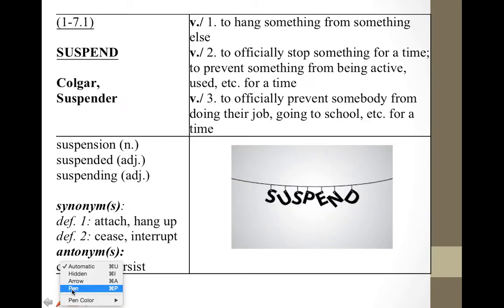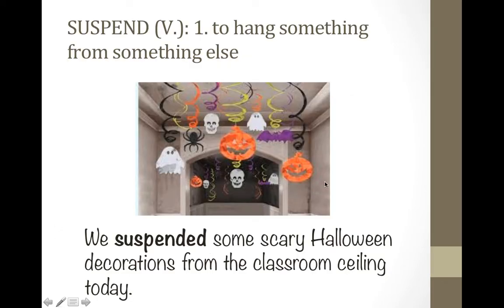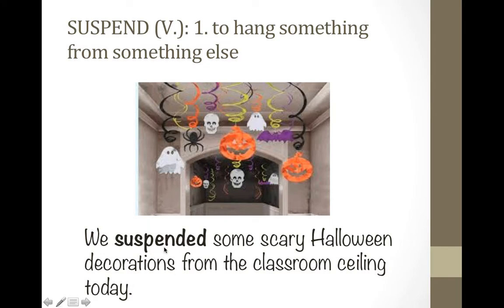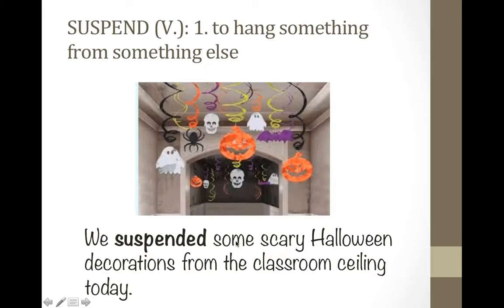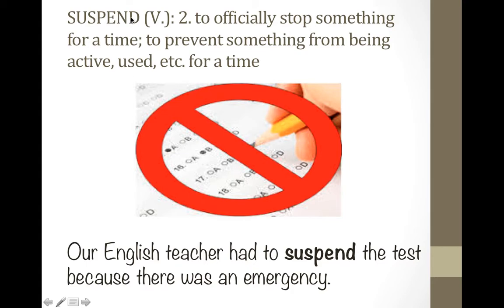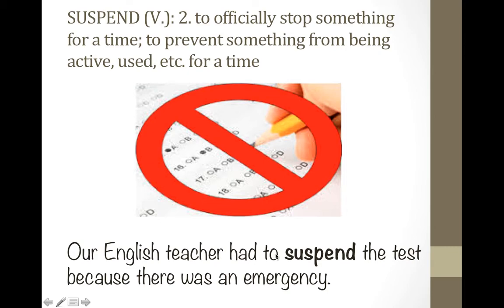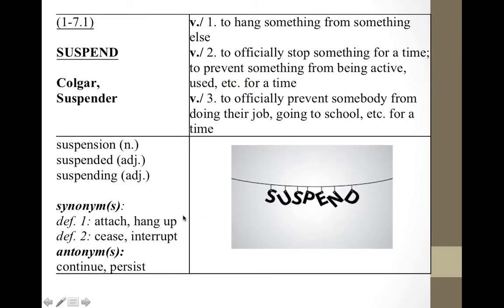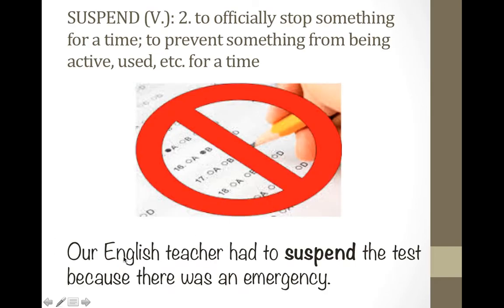1-7.1 AWOD "suspend"